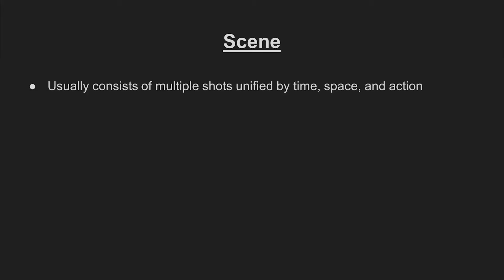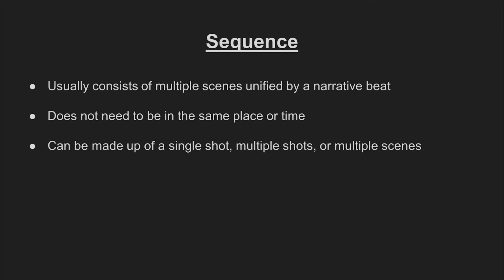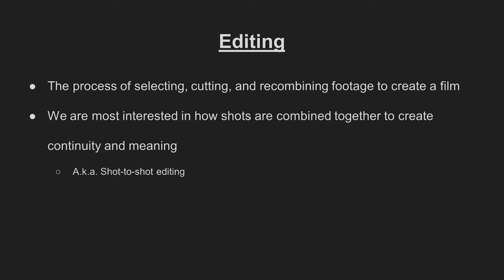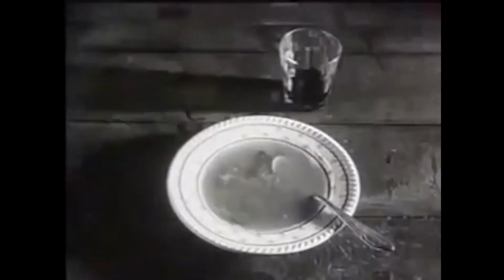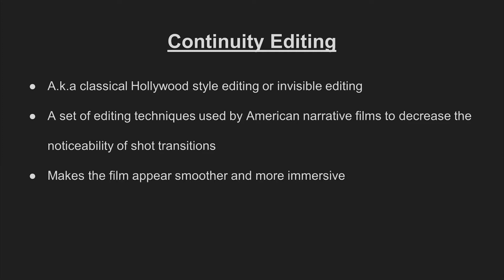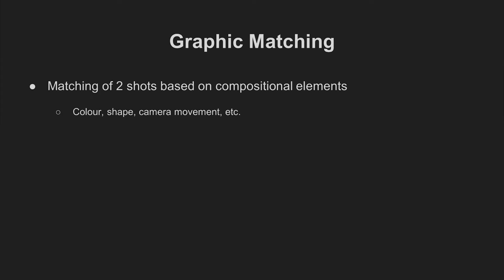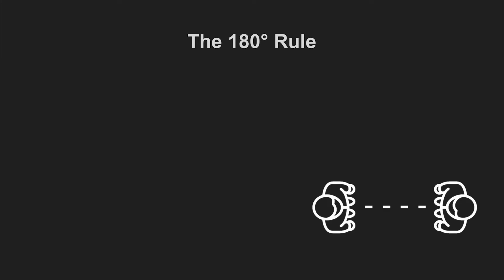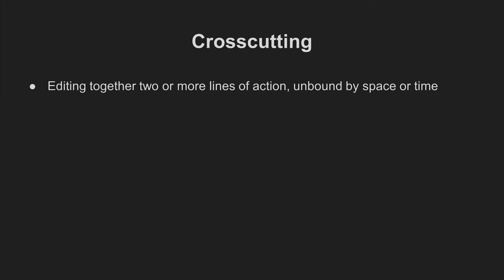Film Studies Concepts: Chapter 3 (ASIA 325)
00:00 Intro
00:34 Scene
1:02 Sequence
1:28 Editing
1:42 Transitions
2:34 The Kuleshov Experiment
3:16 Continuity Editing
3:37 Match on Action
3:51 Eye-line Matching
4:17 Graphic Matching
4:54 The 180° Rule & Shot/Reverse-shot
5:31 Crosscutting
6:40 Montage
6:52 American Montage
7:41 Soviet Montage
8:48 Outro